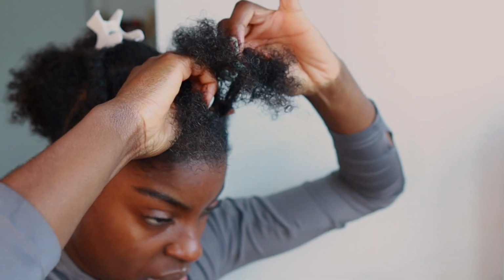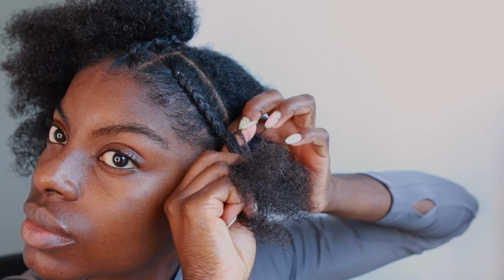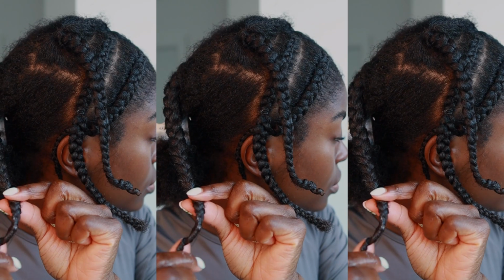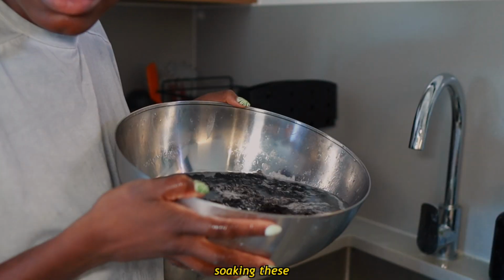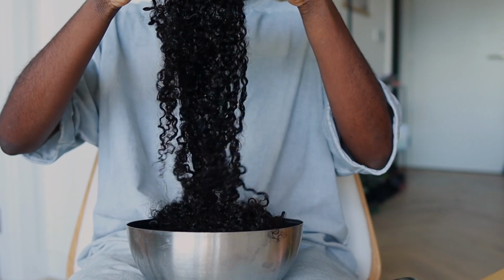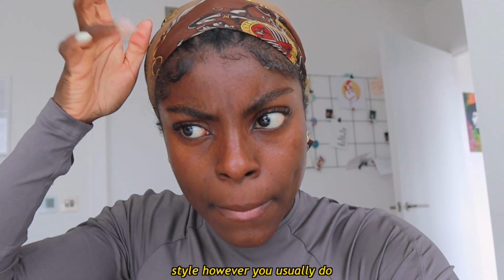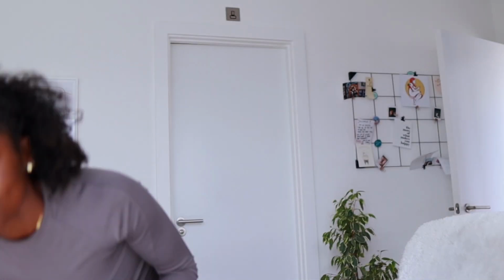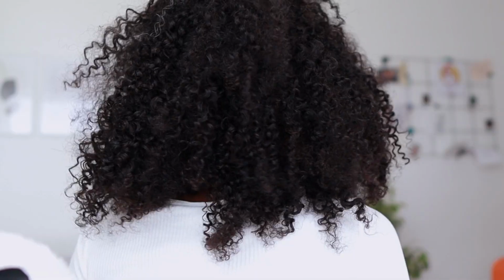EASY summer CLAW CLIP hairstyle on natural hair | type 4 hair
the girls were asking, so we had to come through 🤍

stay SAFE, stay cute, stay hydrated

MM.
xo

▽ PRODUCTS MENTIONED

CAMILLE ROSE Curl Love Moisture Milk

CAMILLE ROSE Curl Maker Curling Jelly

CAMILLE ROSE Almond Jai Twisting Butter

SHEA MOISTURE African Black Soap Bamboo Charcoal Shampoo

GARNIER Ultimate Blends Honey Strengthening Conditioner